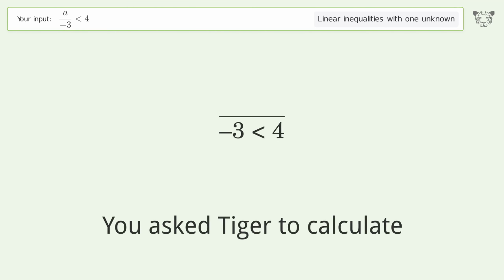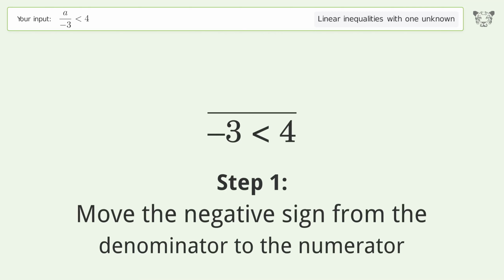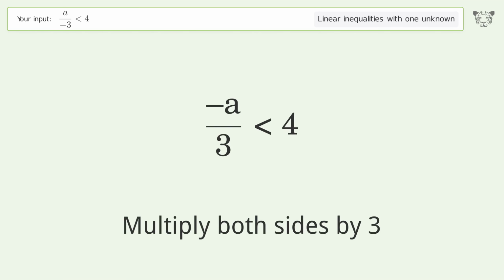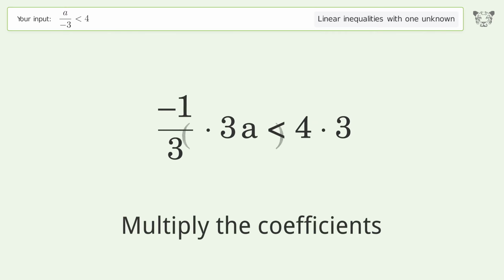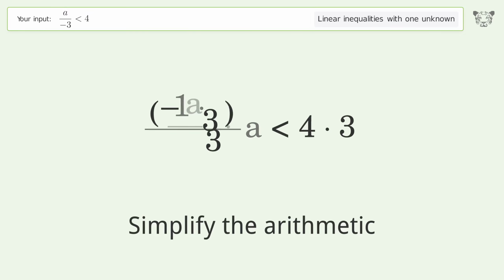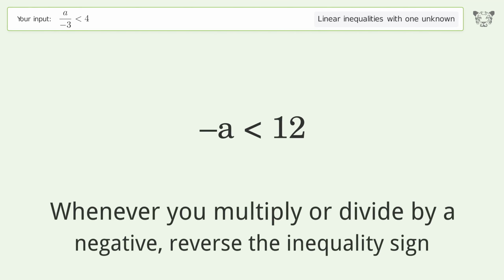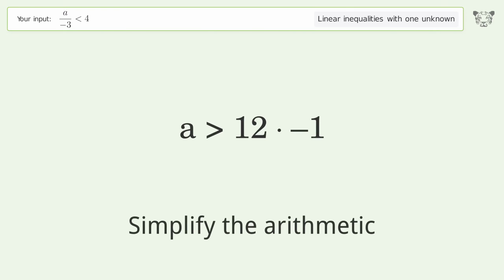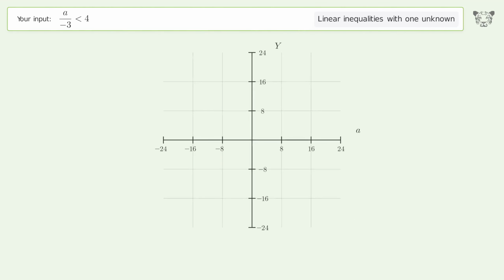Solving Linear Inequalities: a/-3 is Smaller Than 4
Struggling with a/-3 is Smaller Than 4? Watch our step-by-step video on Tiger Algebra to master this linear inequality effortlessly. Also, check out for more tips and tricks